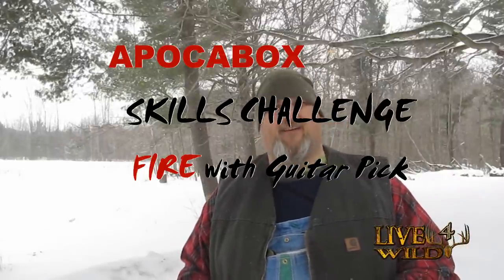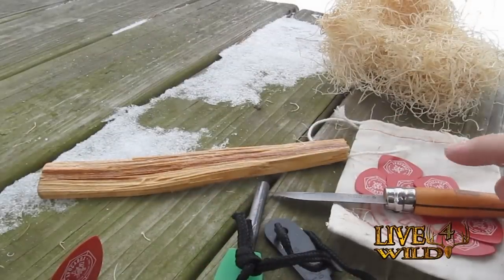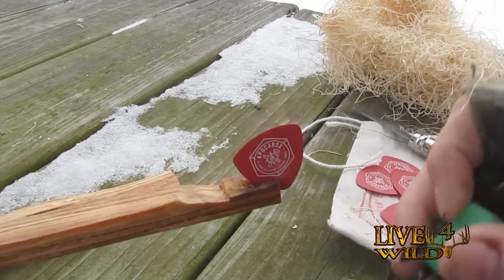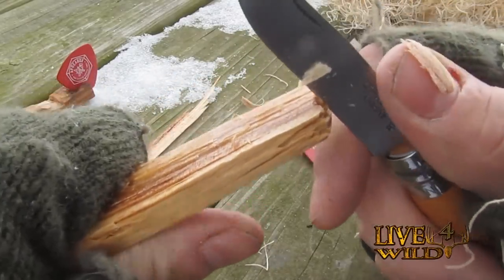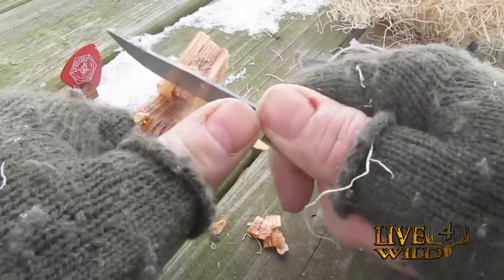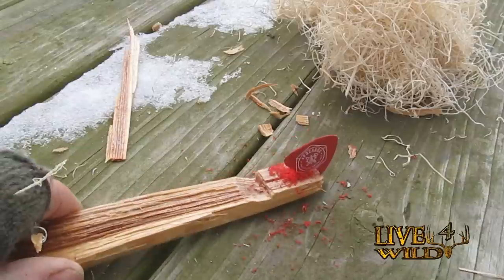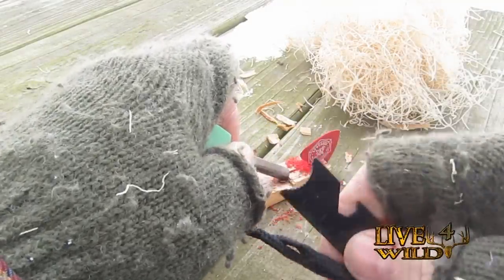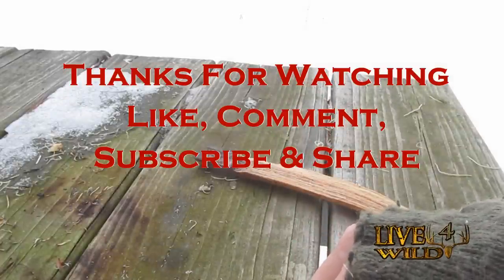Skills Challenge Fire with Guitar Pick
Apocabox  - Skills Challenge Fire with Guitar Pick

Make you own sling shot, a great project and lots of fun.
APOCABOX Survival Gear February Skills Challenge

APOCABOX is a subscription based survival box. Every other month, a hand-selected collection of survival tools, information and gear is packed and shipped direct to your doorstep. The subscription charge is $50 per APOCABOX + $8.95 shipping. Your APOCABOX is guaranteed to be a good deal – regularly with a retail value of $100 or more. Our strategic partnerships with vendors and our subscription based buying power means you get a bigger BANG for your BUCK.

We HATE contracts so there are no contracts with APOCABOX - you can cancel at any time. We also offer a 100% money back satisfaction guarantee. If you receive your APOCABOX and aren’t happy then simply send it back and we will refund your money no questions asked.

Yes! You can give APOCABOX as a gift to that special survival-minded person in your life!